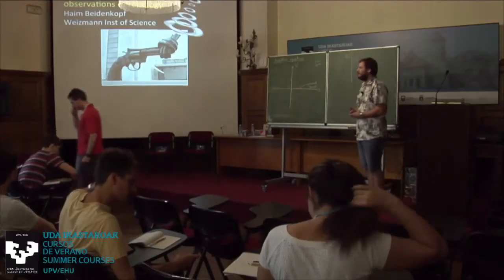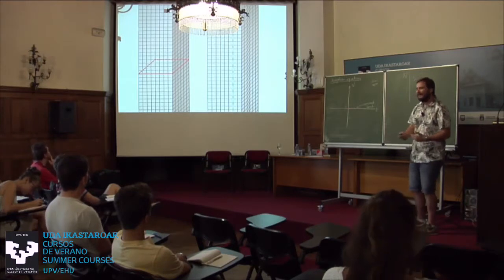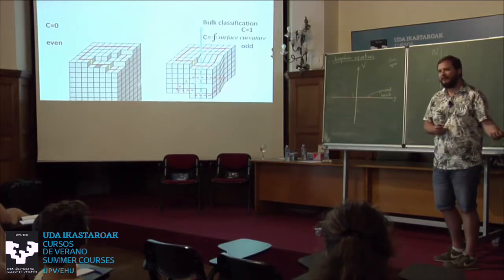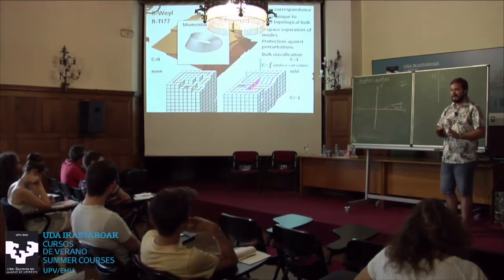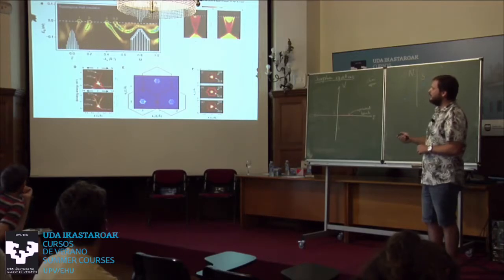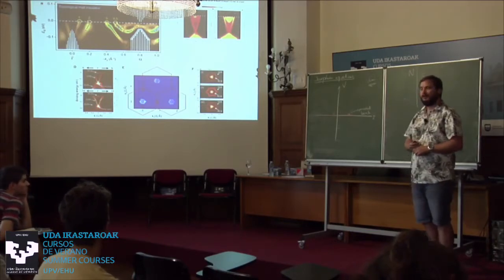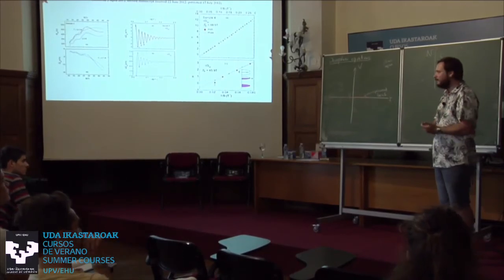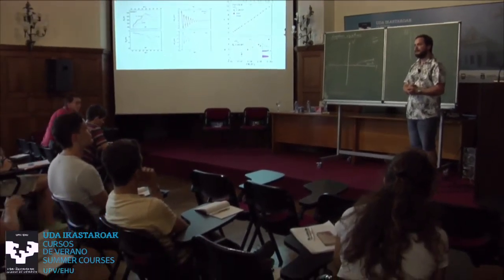TMS17. Haim Beidenkopf. STM/STS experimental methods for investigating topological matter (I)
The Topological Matter School 2017 took place in Donostia San Sebastian in August 2017 Haim Beidenkopf presents in this video an introduction to STM/STS experimental methods for investigating topological matter.